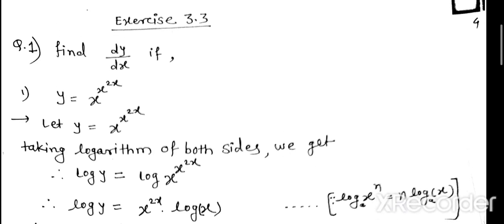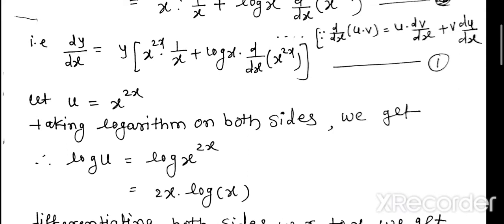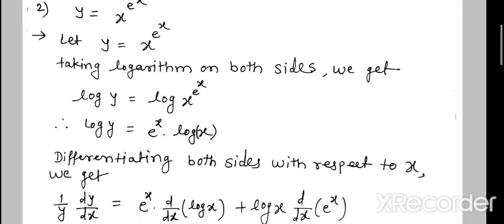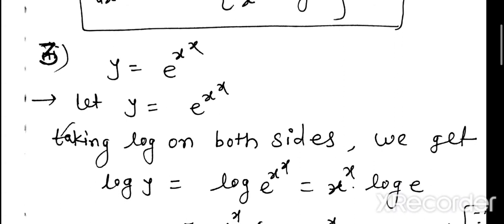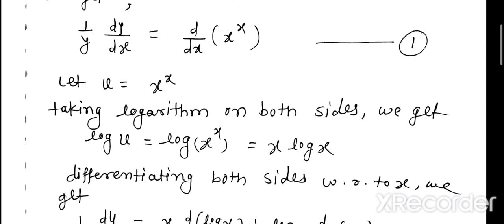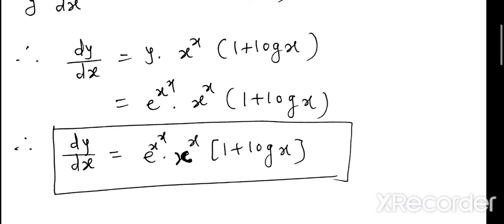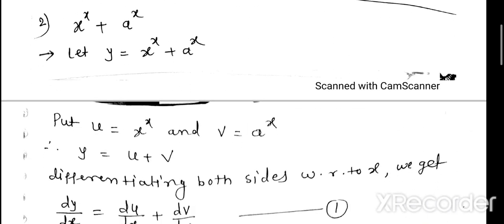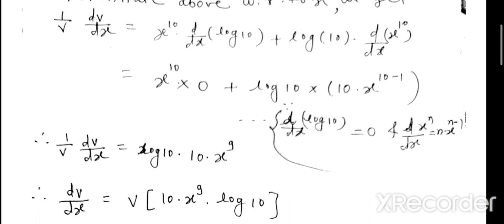Derivative of Logarithmic Function Exercise No 3 3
Miss. Pooja Mundhe
This video contains educational purposes only.